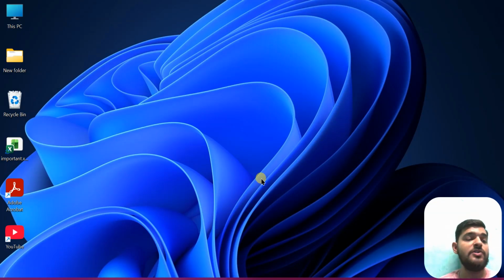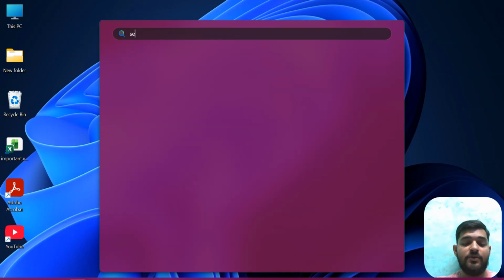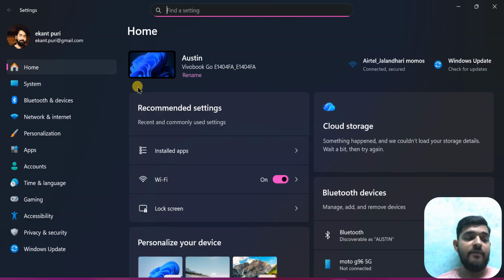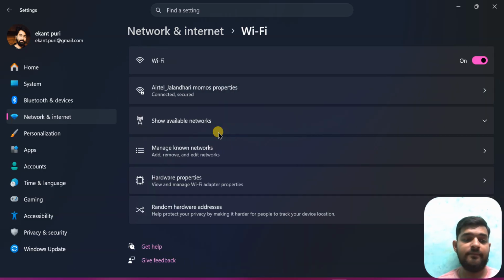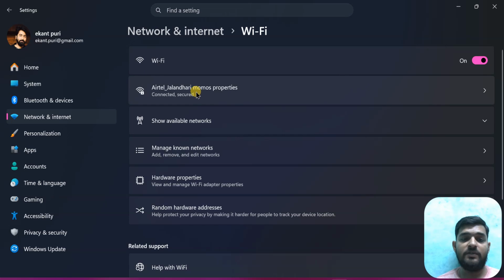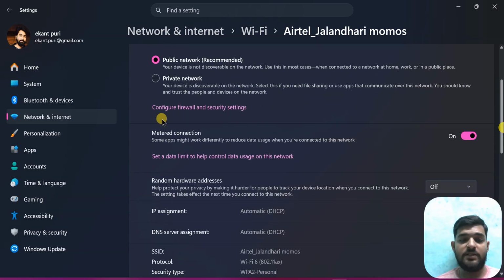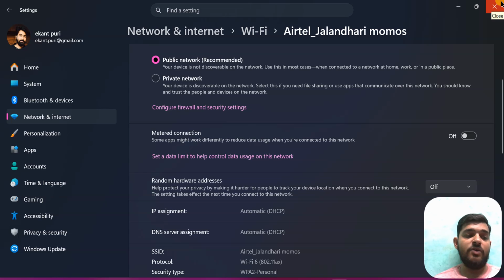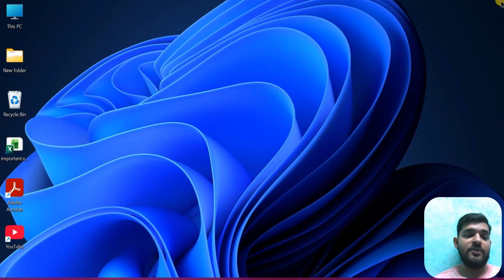How to Turn Off Metered Connection in Windows 11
Learn how to turn off Metered Connection in Windows 11 quickly and easily. Metered Connection helps reduce data usage by limiting background downloads, Windows updates, and app activity. However, if you have an unlimited internet connection, you may want to disable it so Windows can download updates and sync data normally.

In this tutorial, you'll see the exact steps to disable Metered Connection for both Wi-Fi and Ethernet networks in Windows 11. This simple setting can help ensure smoother updates, cloud syncing, and app downloads.

FOLLOW ME